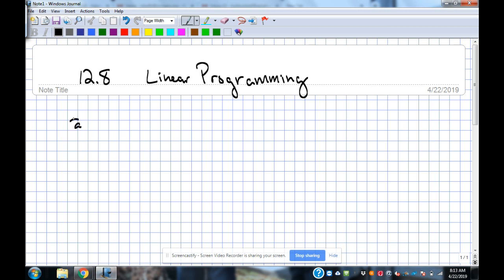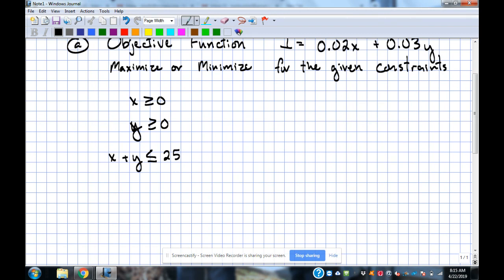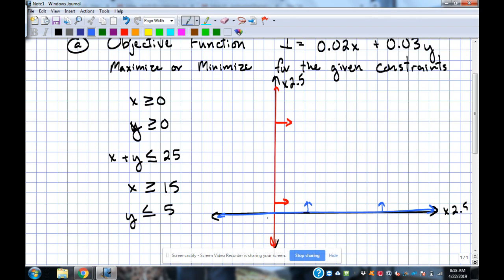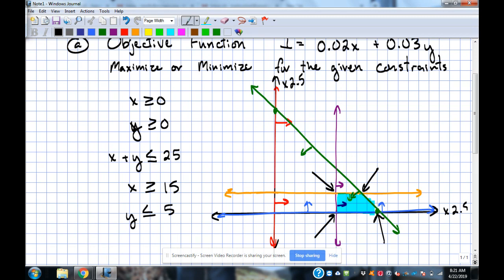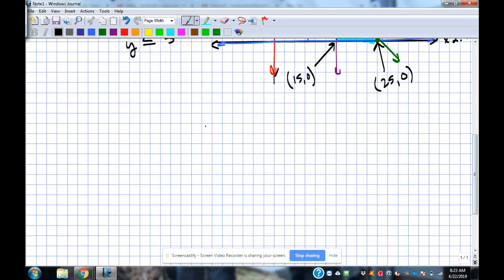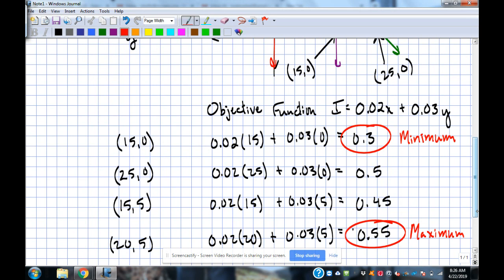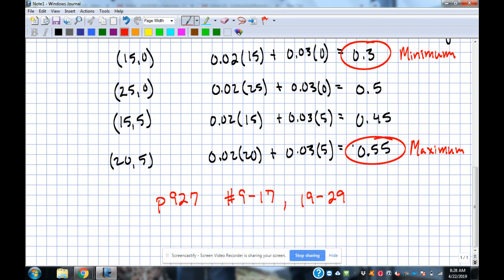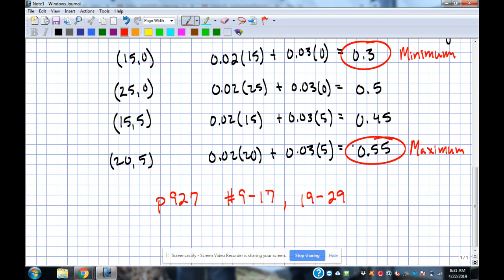College Algebra SP2019---12.8 Linear Programming